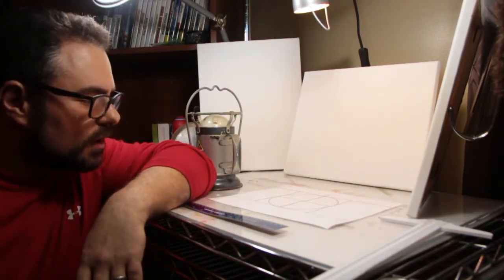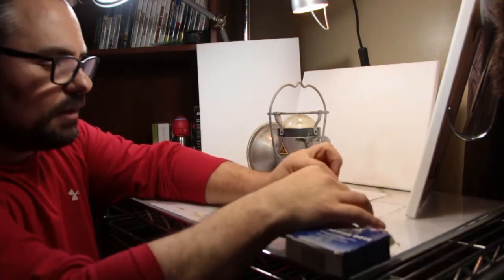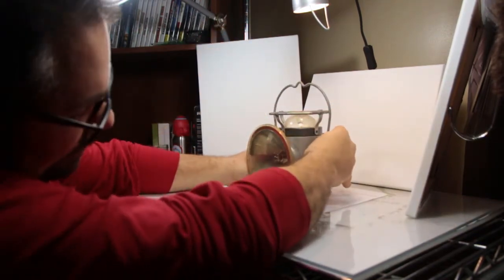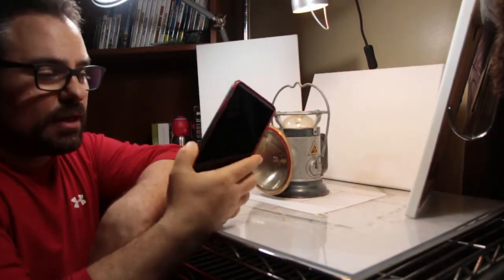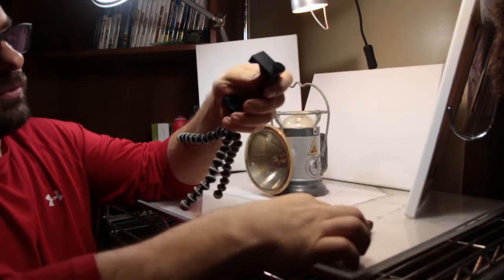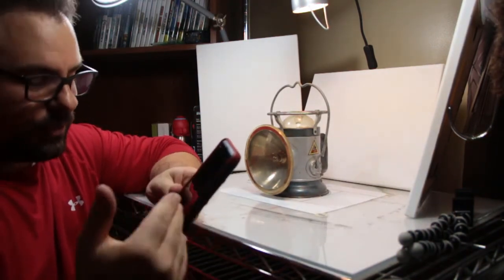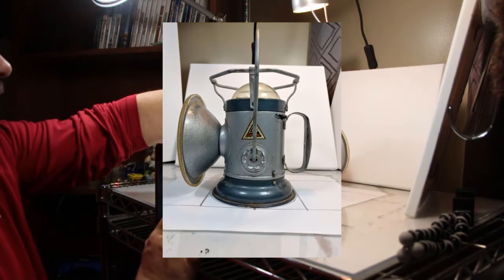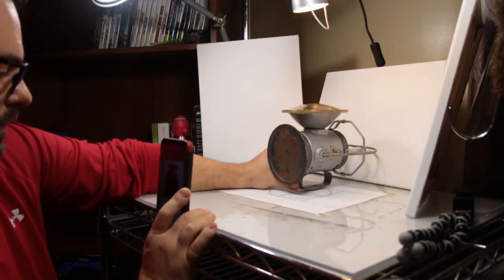Reference photo session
This tutorial goes over a very accessible way of getting reference photos of an object for modeling, using your smartphone camera.